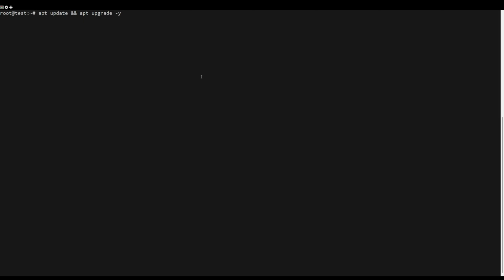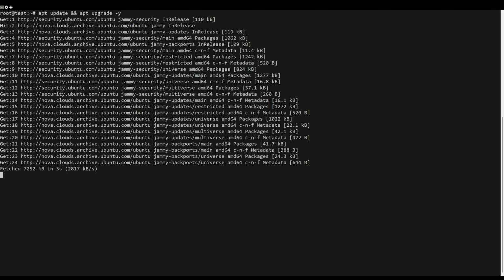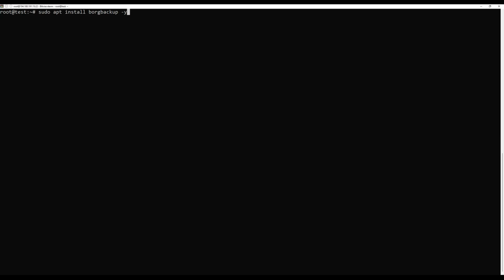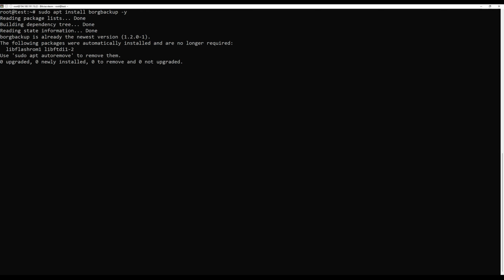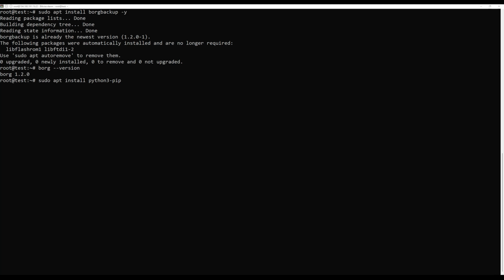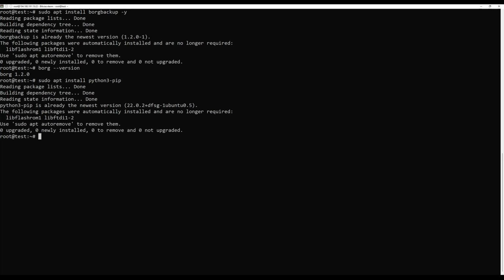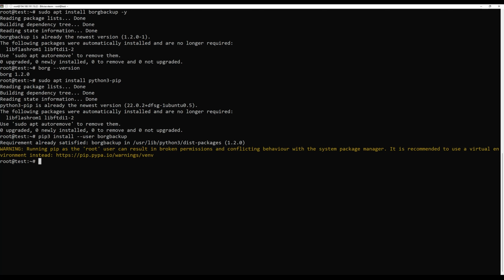How to install BorgBackup on Ubuntu 22.04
BorgBackup (often simply called Borg) is a fast, secure, and efficient backup software that is designed for creating encrypted and deduplicated backups. It is especially popular among system administrators and developers due to its high performance and strong security features.

Commands Used:
sudo apt update sudo apt upgrade -y
sudo apt install borgbackup -y
borg --version
sudo apt install python3-pip
pip3 install --user borgbackup
echo 'export PATH="$HOME/.local/bin:$PATH"'  ANGLED BRACKETS ~/.bashrc
source ~/.bashrc
borg init --encryption=repokey /path/to/repo